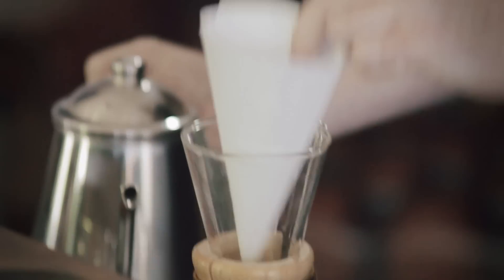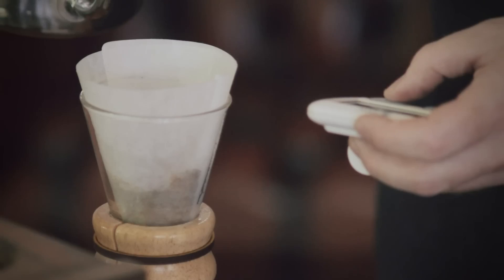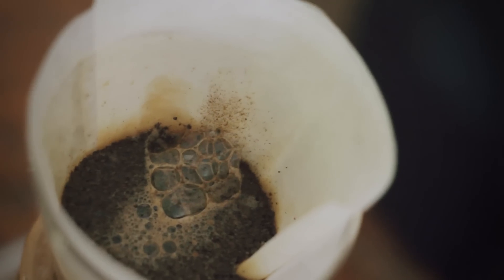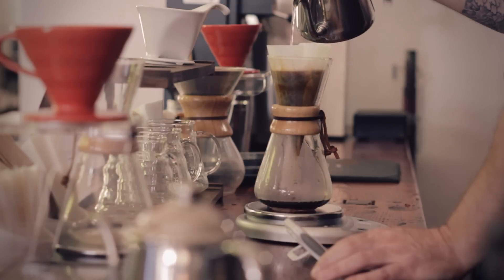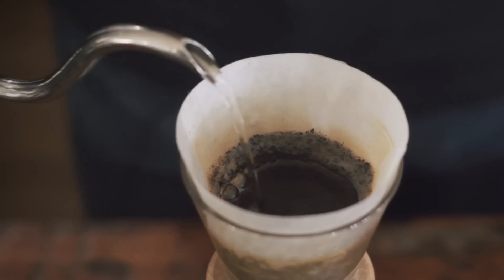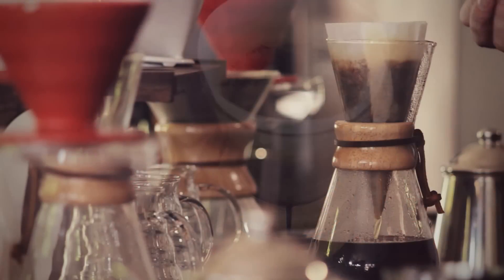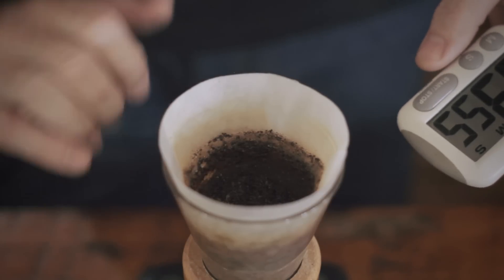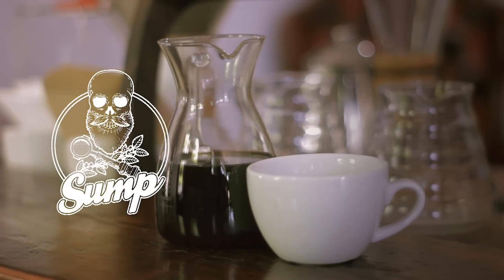Chemex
The last one of this 5 video series. We want to thank Hannah Radcliff and Edward for shooting and editing this series.

We would like you to view the series as a brewing arc and as a framework for your own coffee discovery and exploration. We see these specific recipes in the French Press, V60 and Chemex videos as starting points, much like the initial conditions in a game of Clue. These are baseline parameters (and ones we rely on often in the shop) for brewing, just like in the game of Clue there are baseline clues for starting the game, which after some iteration, the Who of Who Done it and with What and Where are discovered.

For instance, assume there exists an equation that defines an 'excellent' cup of coffee. Further suppose that equation looks something like:

Amount of Coffee + Amount of Water + Amount of Surface Area + Water Temperature + Type of Water + Brewing Device + Type of Bean + Degree of Roast + Date of Roast + Amount of Time = Excellent Cup

Then these videos are the beginning of a discussion of such an equation, wherein you start at x and iterate to y and then to z and then to x' by varying a single variable and observing what each change creates, ultimately letting your senses drive you to your ultimate end (provided you interject a health dose of social consciousness -like treating people fairly (whether farmers, baristas, etc.) in sourcing your beans, as well as considering the environment (recycle) around you (tangent feeling I know).